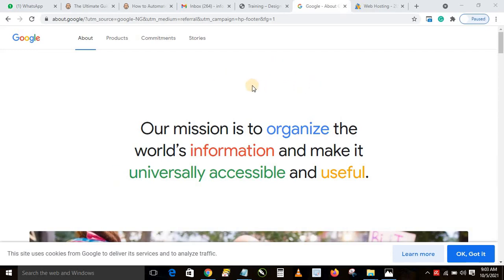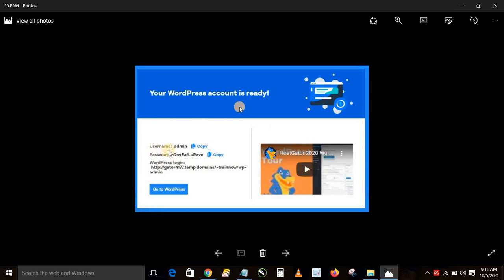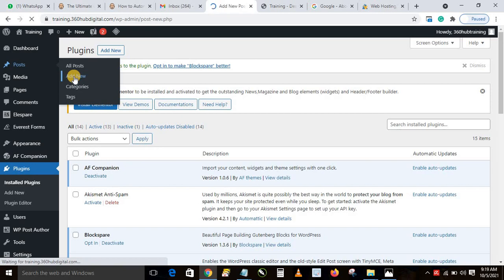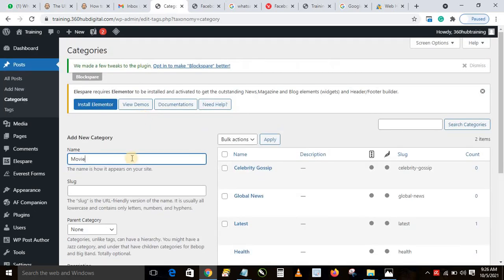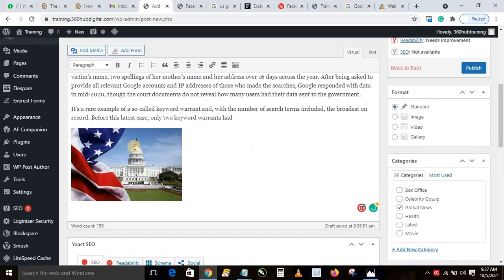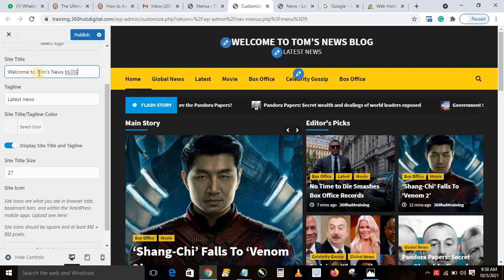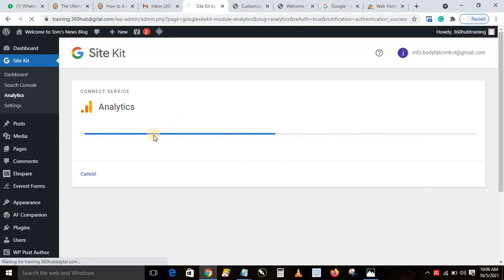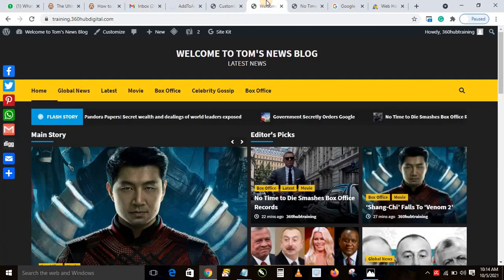How Start a News Blog With WordPress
How To Start or Create Your News Blog With WordPress in Two Hours (2021 Method)

In this video, you will learn from scratch step-by-step how to create a news blog or personal blog today. With the video, you will also learn how you can create a blog on any topic seamlessly.

2.) Install your website on WordPress automatically

3.) Install a theme on your website

4.) Learn how to make posts on your WordPress site and set featured image

5.) Design/customize your news website

6.) Ad advert widget to your news or personal blog

7.) How to link your WordPress website to Google Search Console and Google Analytics

8.) How to install social share plugins

9.) How to change your WordPress theme

10.) More

Also, see

How To Get Emails for Email Marketing Free